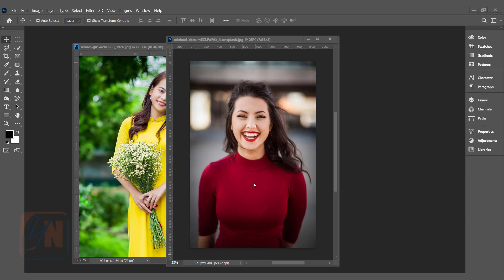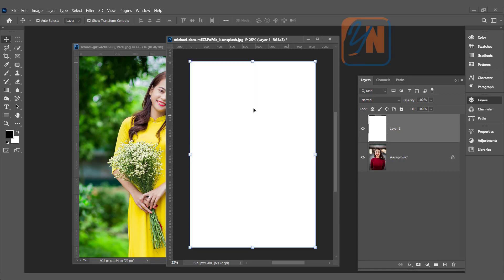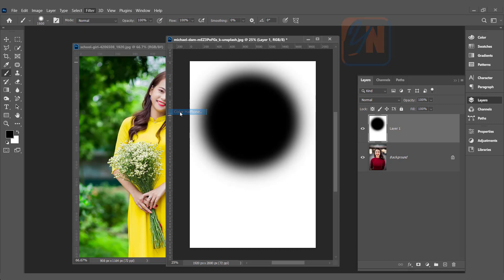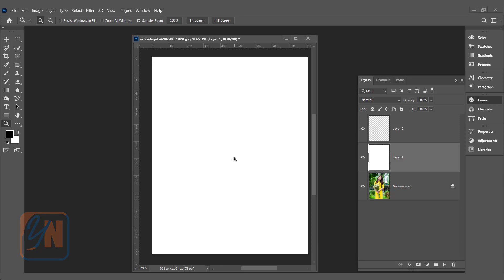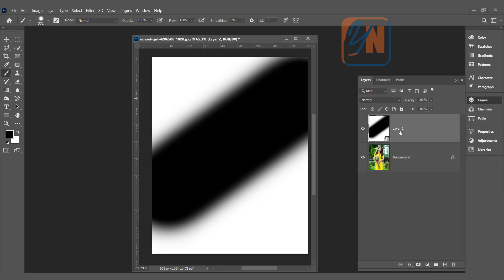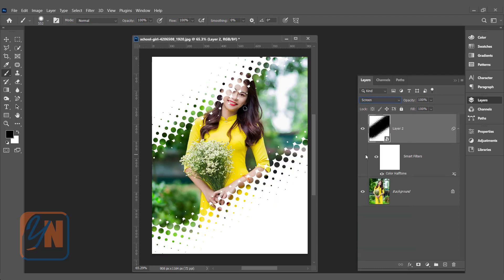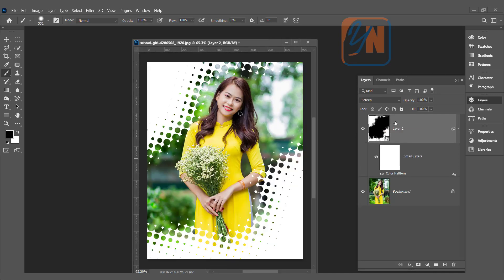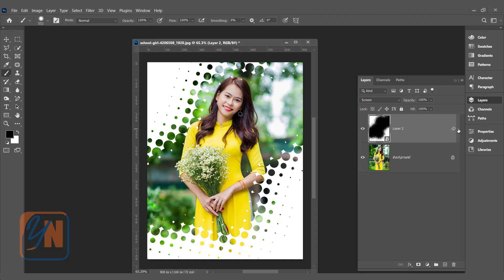Color Halftone Effect & Smart Object Exercise No. 22 | Photoshop for Beginners| YN Tutor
Welcome to YN Tutor. Color Halftone Effect & Smart Object Exercise No. 22 | Photoshop for Beginners| YN Tutor. In this lesson we will learn how to create halftone effect using two different techniques. We will also learn how SMART OBJECT is effective and works in photoshop.
Good luck.